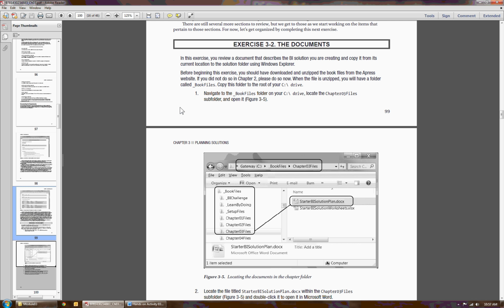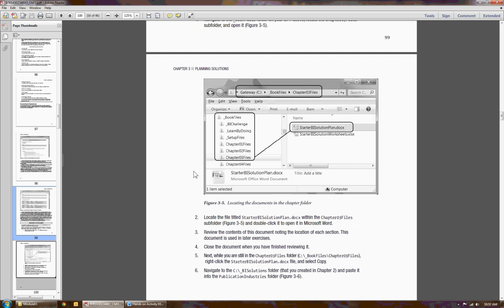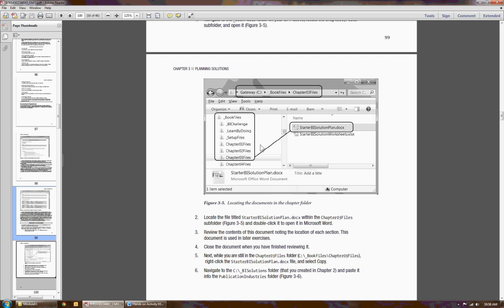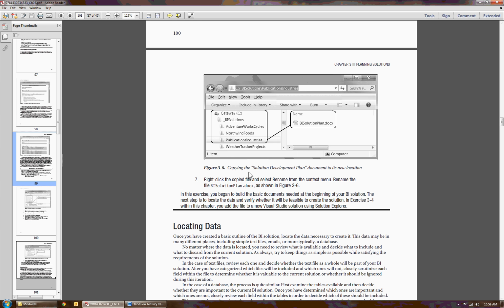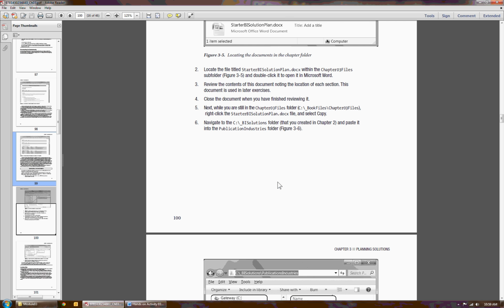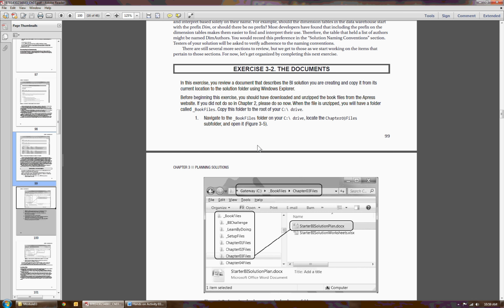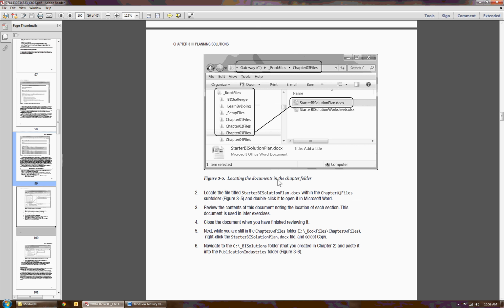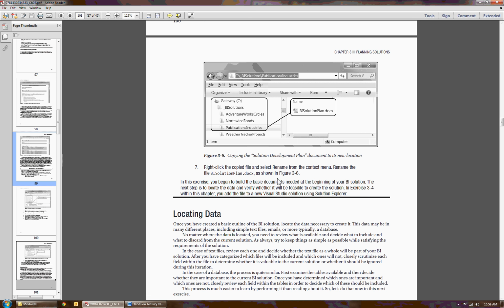Chapter 03 Exercise 3-2